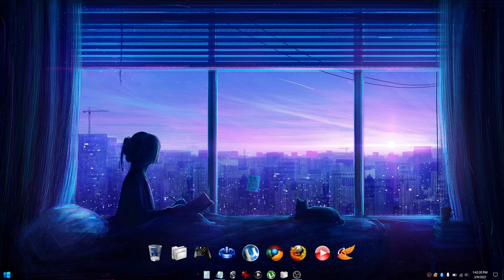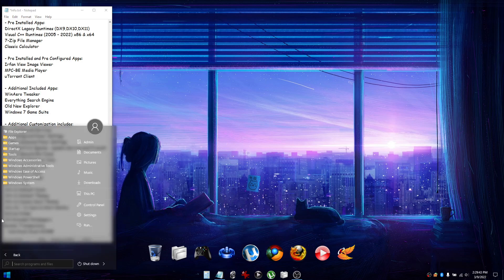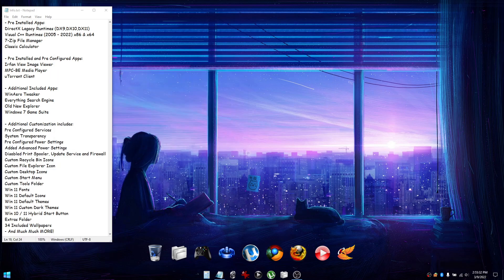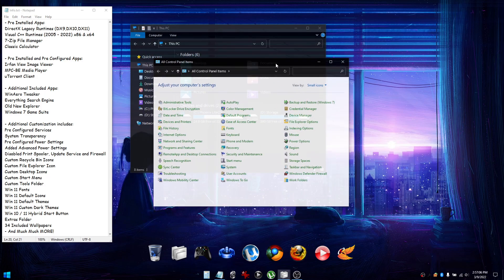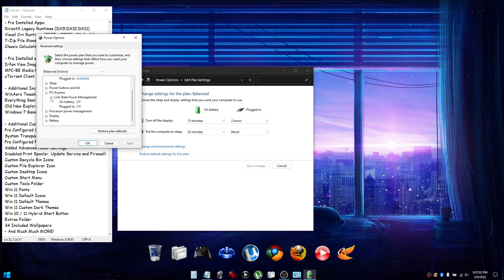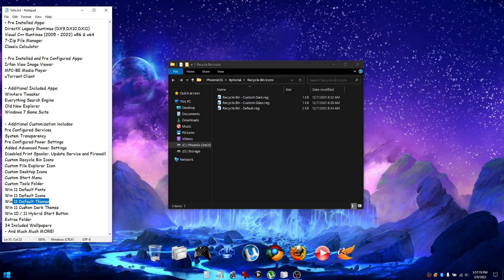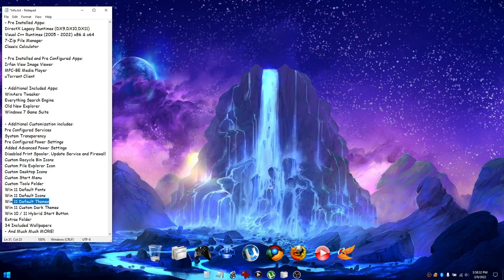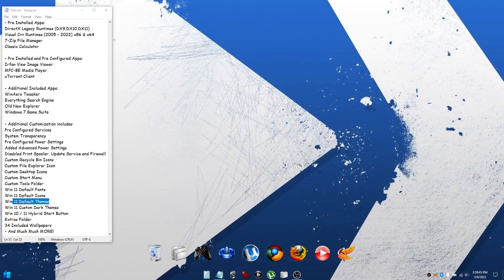Phoenix LiteOS 10 DEMO! 🔥 Custom Lite Windows 10 Builds That Will Breathe New Life Into Your PC!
🔥 This Video Demonstrates some of the Features, Additions, and Customizations added to my Custom Lite Windows 10 Builds! As well as showing Basic use, and some Tips that might help you while using one of my Phoenix LiteOS 10 Builds.

 - Phoenix LiteOS 10 -

These builds are designed to run as light as possible, while still keeping Features and Function to a Maximum. Many Improvements and Tweaks are implemented to improve Performance and Responsiveness, for any Apps or Games you'd like to run!

👉 The Build used in this Video is Phoenix LiteOS 10 Pro Plus SE.